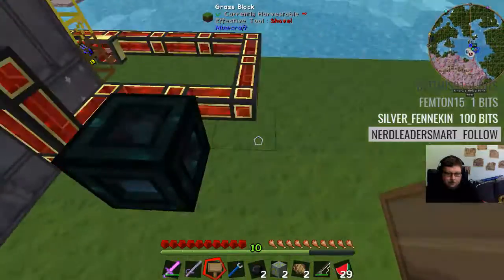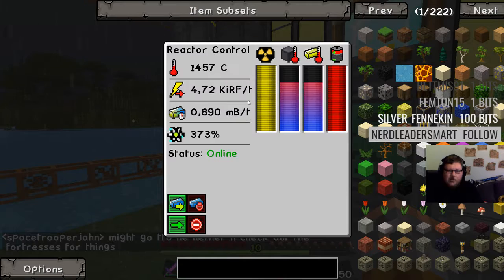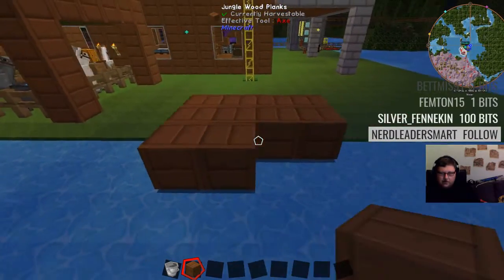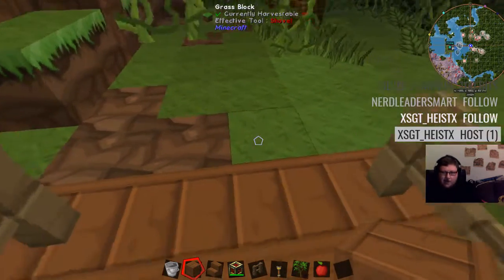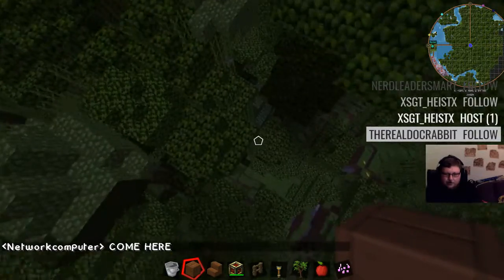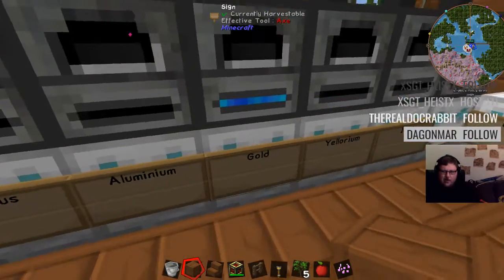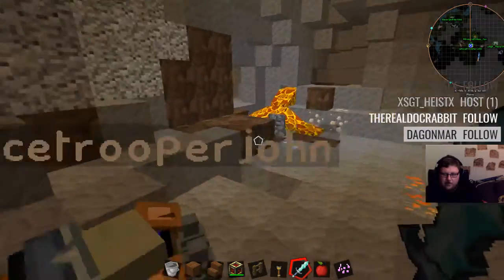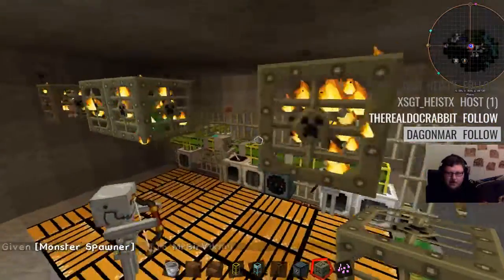Minecraft FTB: The Viking Plays MInecraft! Part 2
In this i show around my base and i start building the path to spawn so people can find their way to me :) -- Watch live